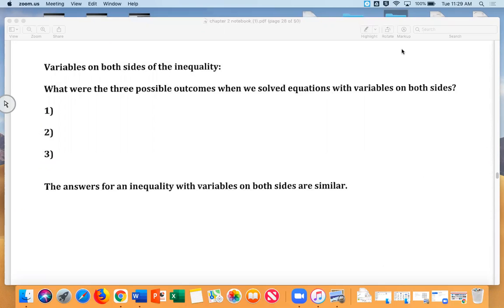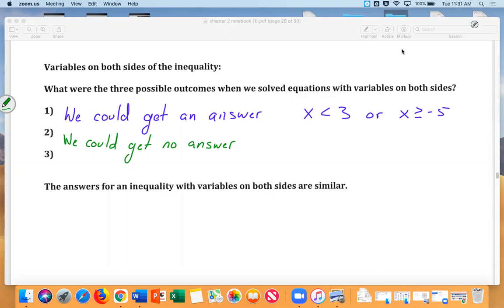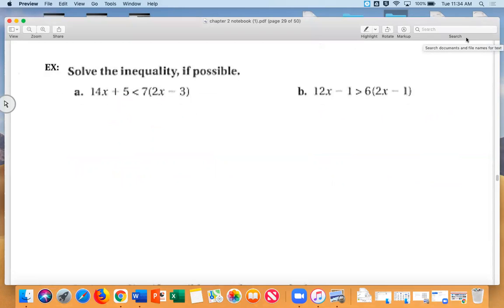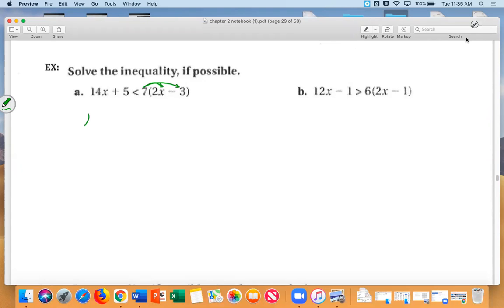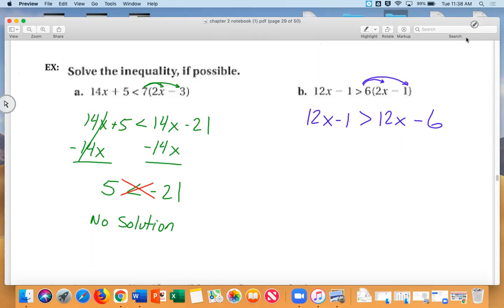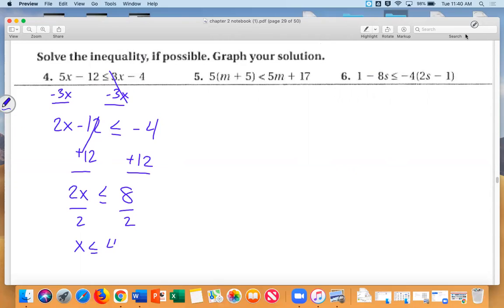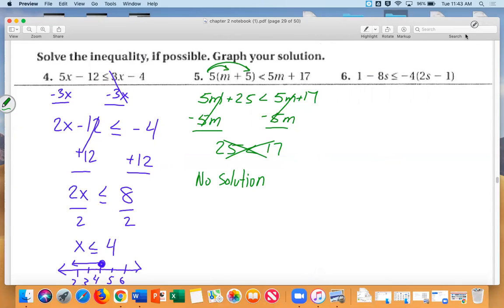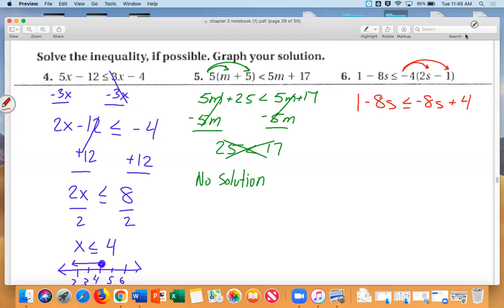CP Algebra I 2 4 Solve Multi Step Inequalities part 2